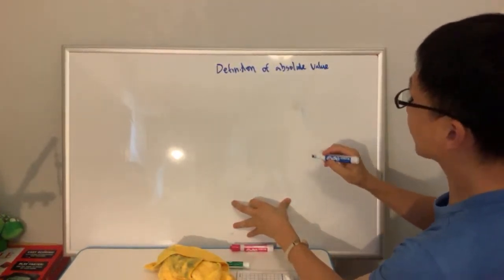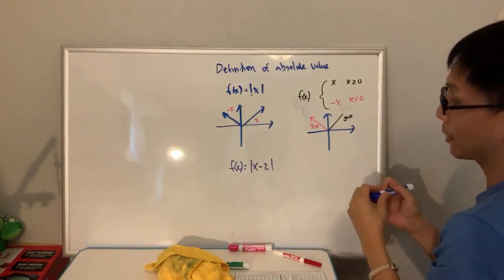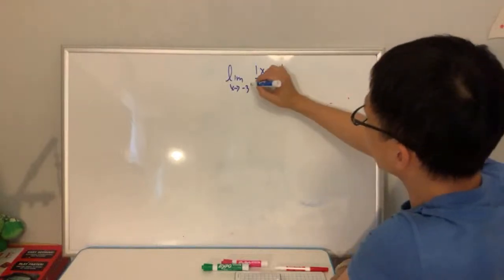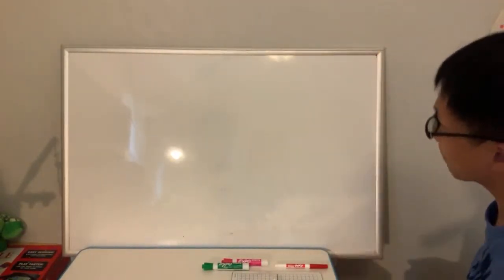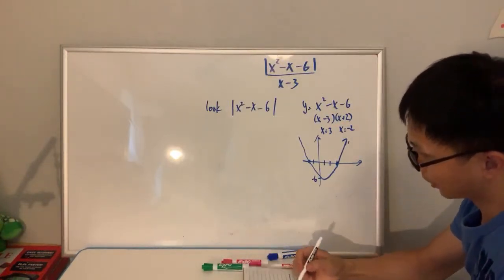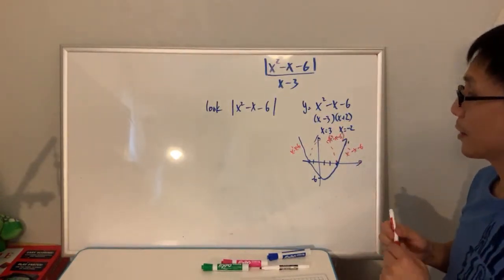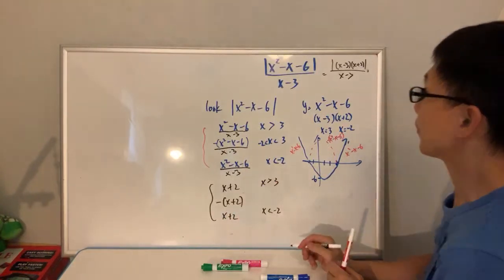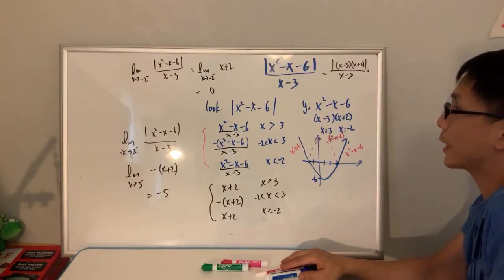Ap calculus limit with absolute value